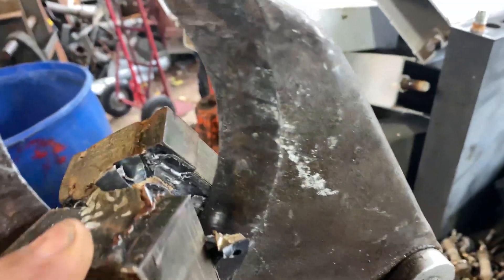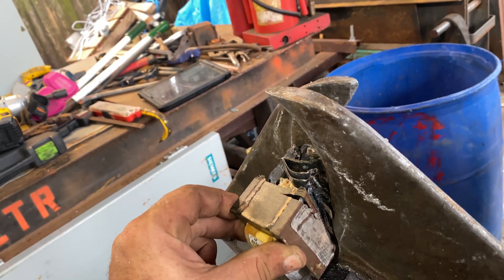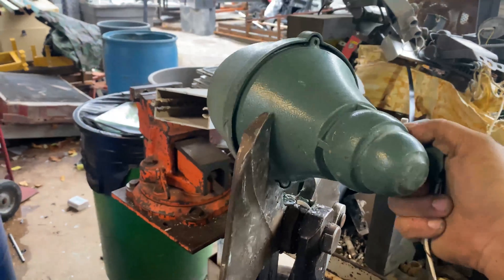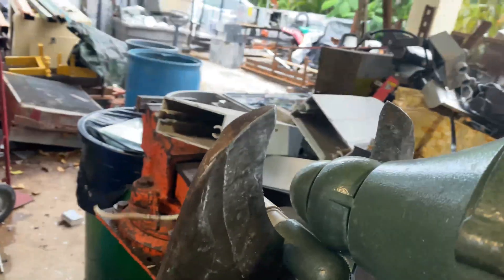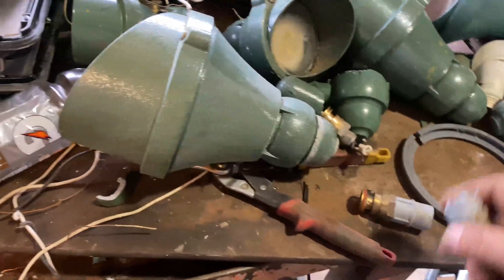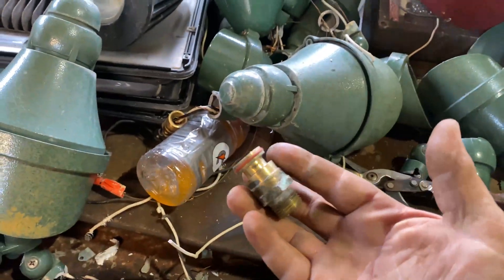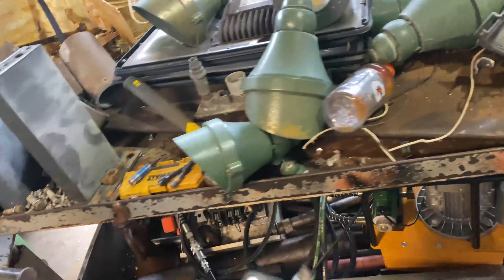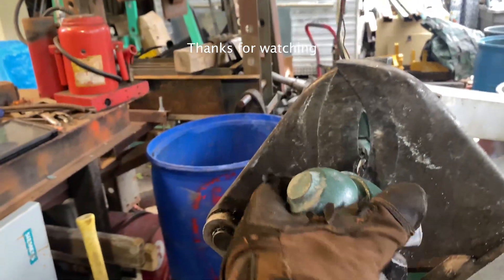Jaws Of Life vs Transformer & Cast Aluminum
Testing the capabilities of the Jaws of Life